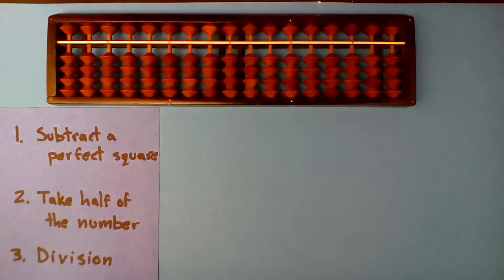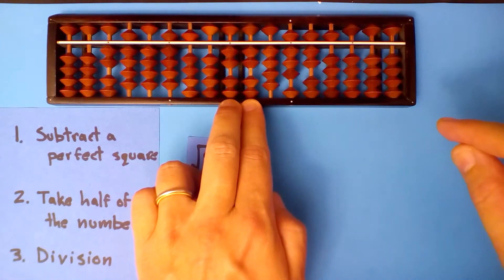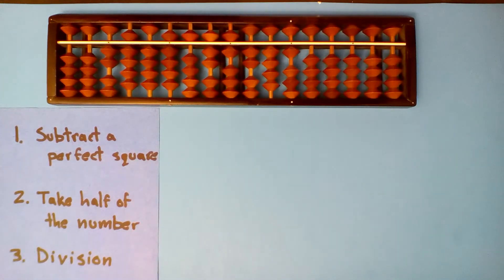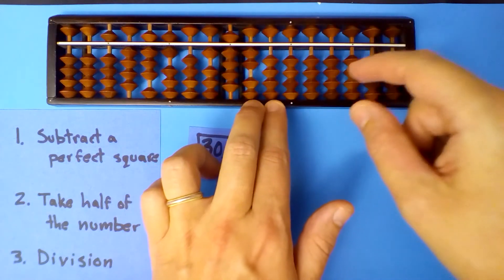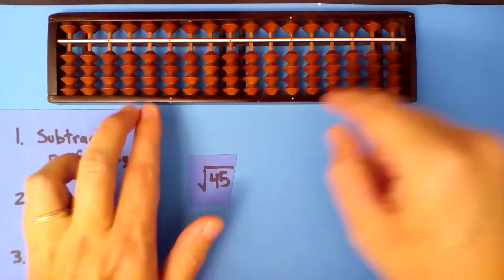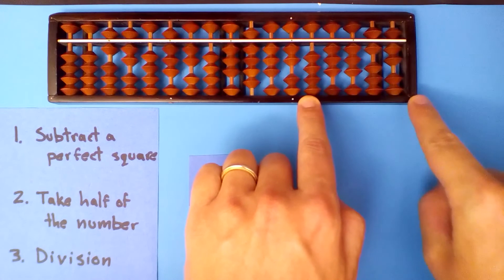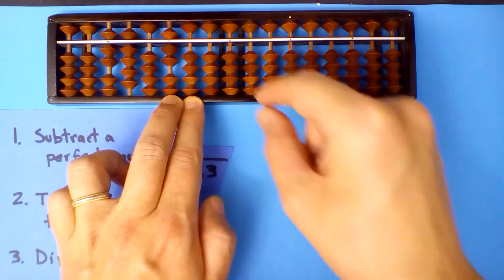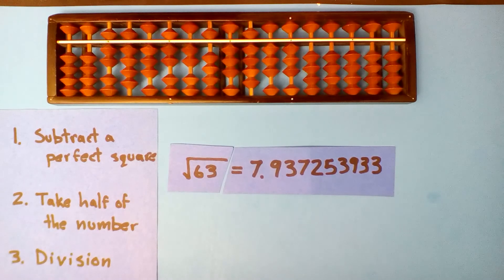Soroban Square Roots 3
A few more examples showing how to take square roots on a soroban.